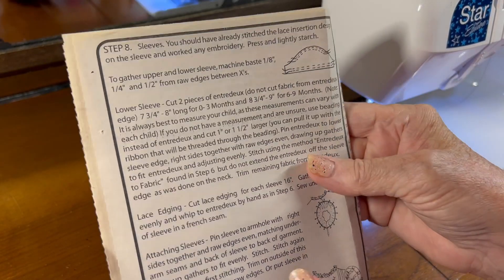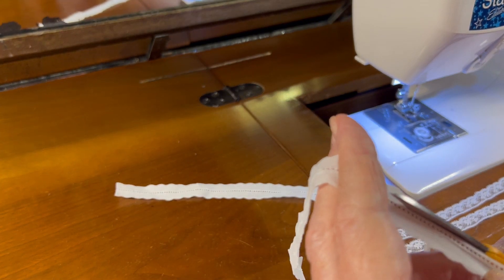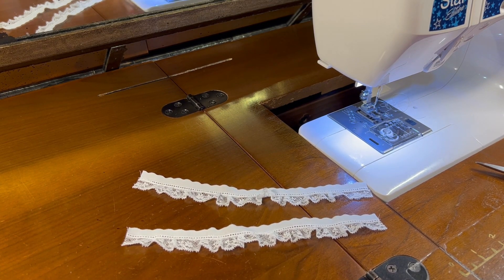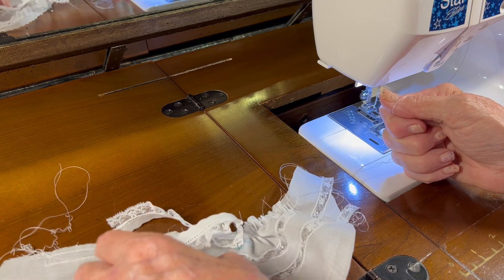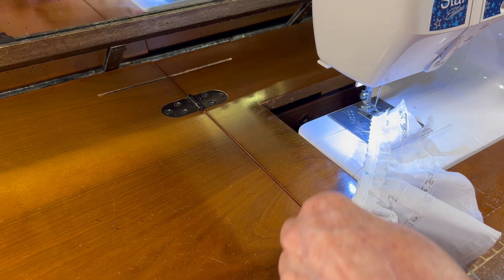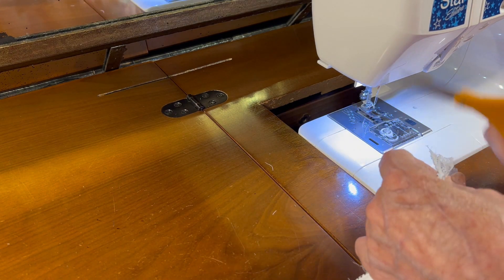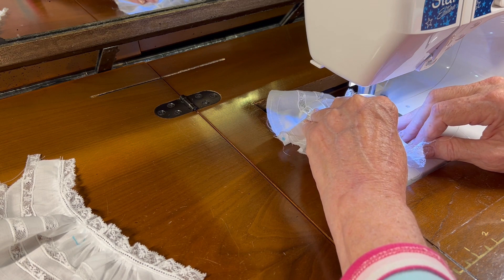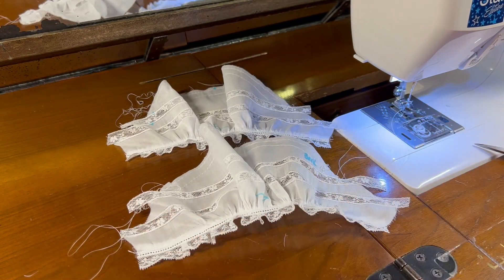Project 24 Video 9 Fit For A Princess! (OFB Baby Daydresses)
Creating the fancy gathered lace cuffs for the sleeves.  Rather than making one long video, the videos in this playlist are about creating a daygown using the "Baby Daydresses" pattern by The Old Fashioned Baby.  I will show you the steps I go through and explain some of my processes and thoughts.  Let me inspire you to create your own heirloom garments!